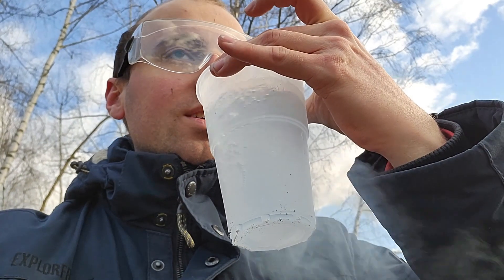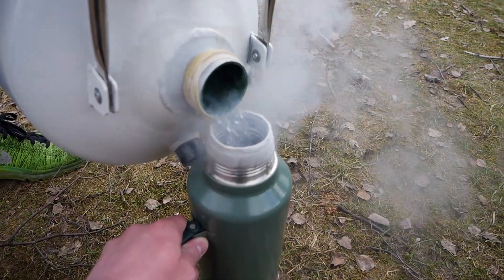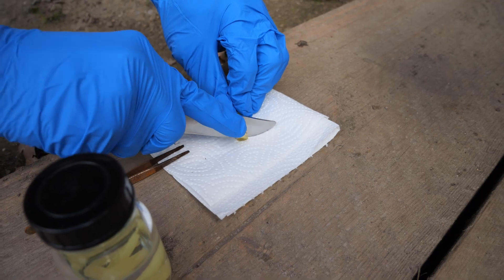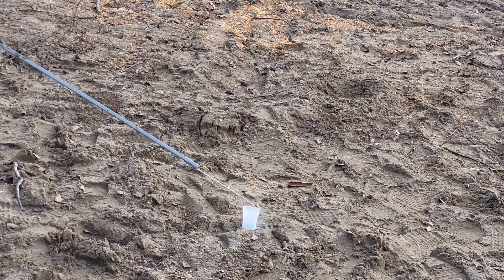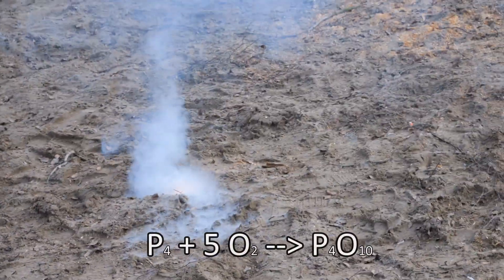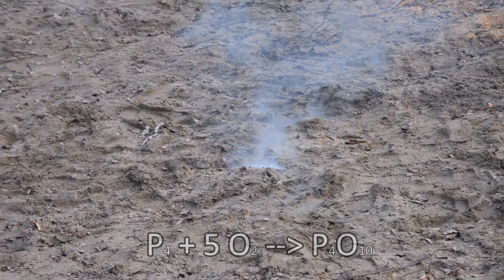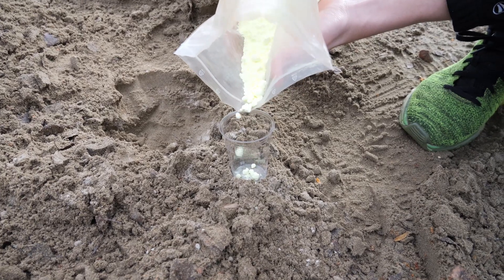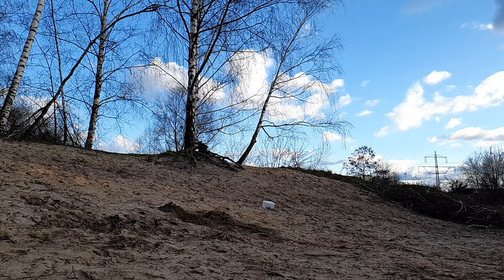Liquid Oxygen + Phosphorus: Passionate Love Making Between Elements (Gone Sexual)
In this video you can see what happens when liquid oxygen + phosphorus react. The experiments are done with two allotropes of phosphorus: White phosphorus and red phosphorus.

This was done by trained chemists and if your goal is to stay alive, I would highly recommend to refrain from repeating anything you see in this video!